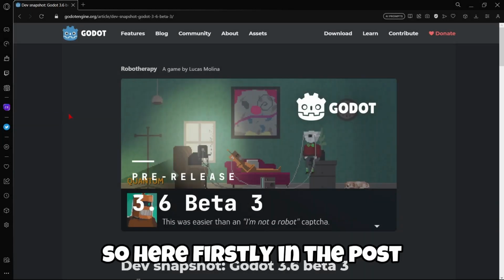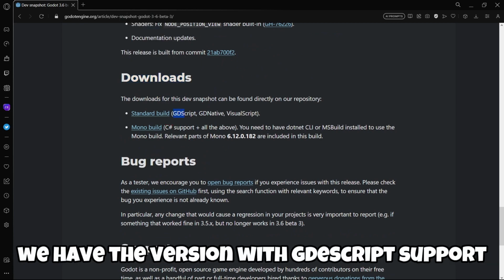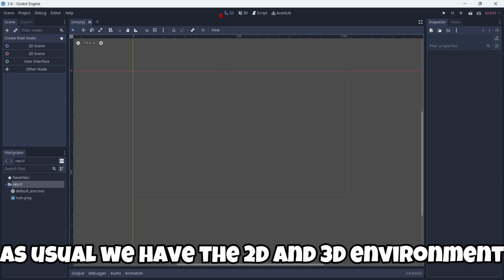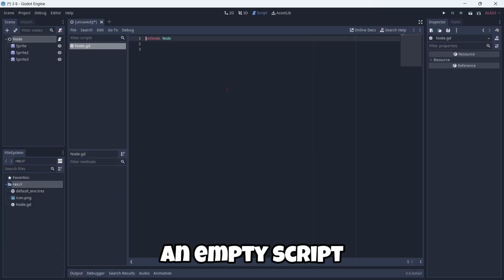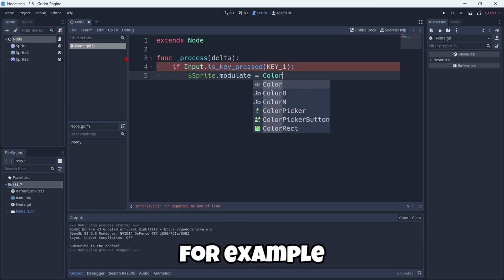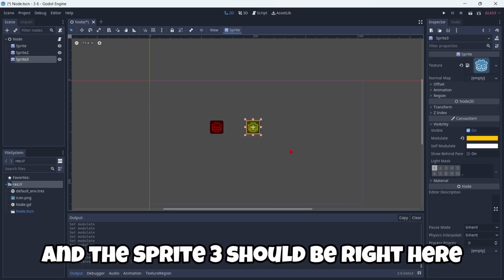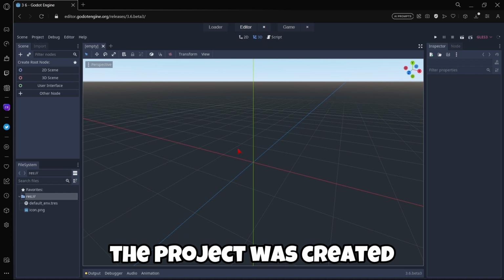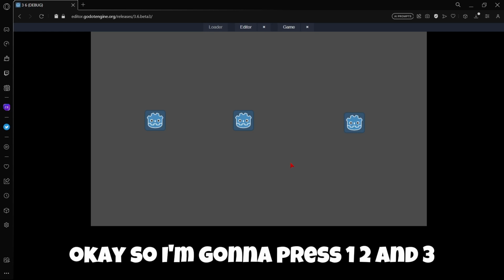🔥GODOT Shines Brightly!🎮 Godot 3.6 beta 3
So we know that Godot’s main version is Godot 4. But let’s not forget Godot 3. Recently Godot 3.6 beta 3 was released and it’s full of new amazing features. Today we’ll be checking them all out, let’s start

⏰TIME MARKS⏱️
00:00 Introduction
00:19 Reading post
01:29 Downloading
02:32 Setting up project
03:30 Creating basic stuff
08:23 Web editor